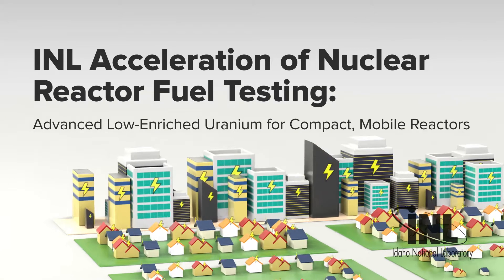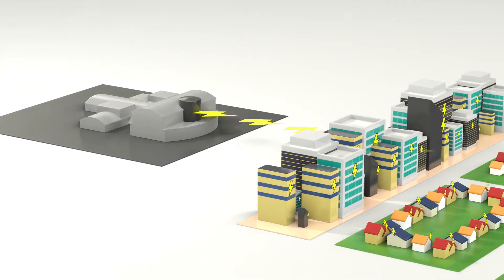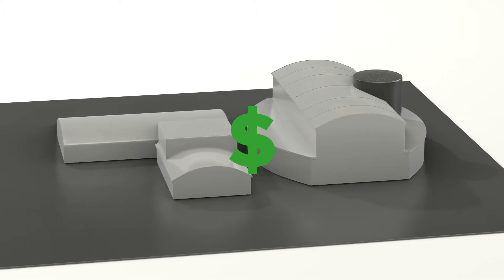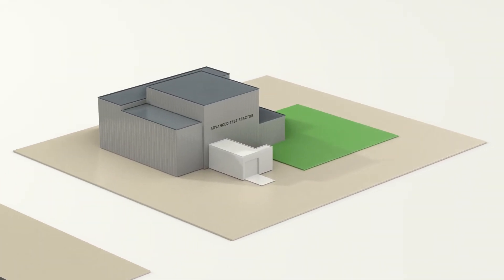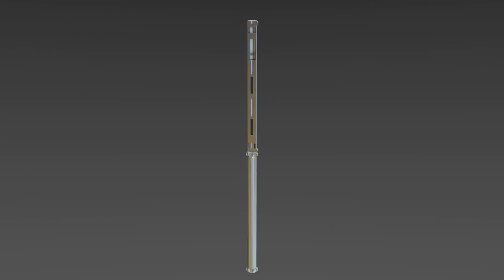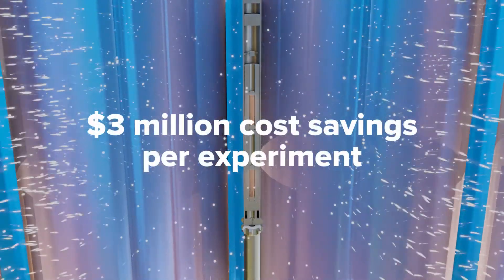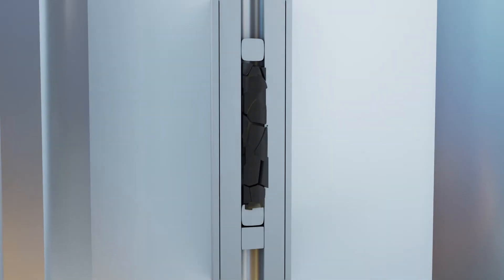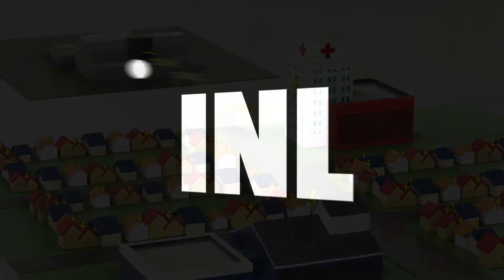INL Acceleration of Nuclear Reactor Fuel Testing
INL Acceleration of Nuclear Reactor Fuel Testing: Advanced Low-Enriched Uranium for Compact, Mobile Reactors